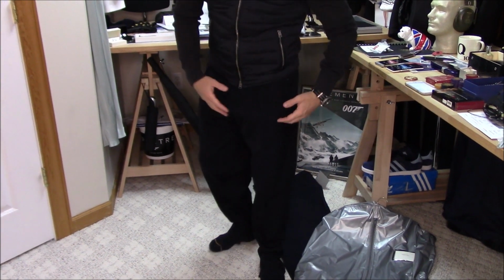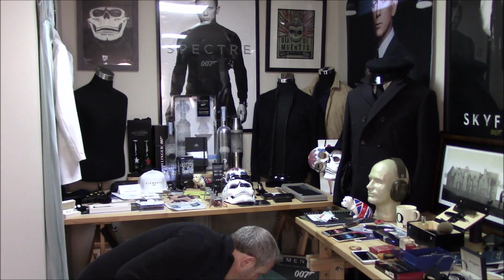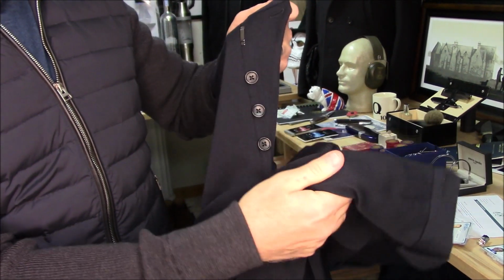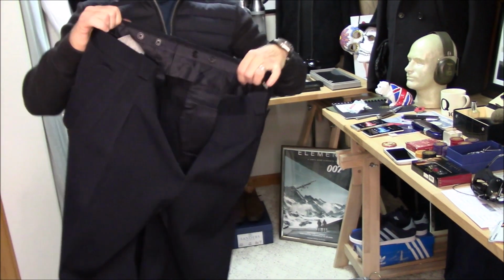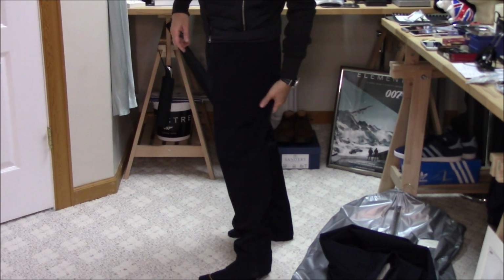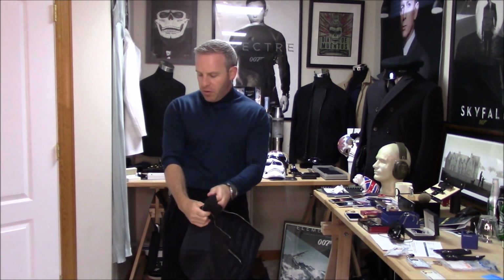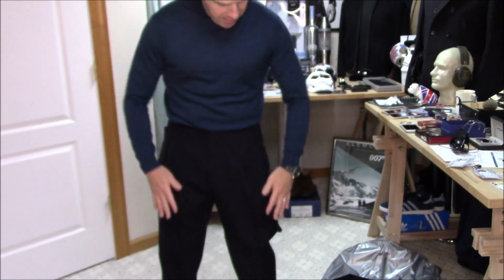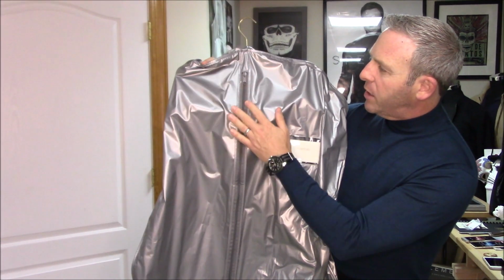The Tom Ford Solden Stirrup Pants from Spectre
We review the Tom Ford wool stirrup pants that Bond wears when he arrives in Solden in the movie Spectre.

Over the past fifteen years, David Zaritsky has been featured and sourced for articles in the following media Time Magazine, The Boston Globe, The Courier Times, USA Today, Star Magazine, MM&M, The Exchange, The Guardian, The New York Times, Bond on Bond, American Media Inc., AP Wire and online social media outlets. David has been a speaker at Johns Hopkin, Hofstra University, and Columbia as a Bond Experience expert. His collection is one of the largest in the USA and represents one of the most complete as it pertains to lifestyle collectibles. Invited to cover Tom Ford, Omega, Heineken, and Coke partnership events, David has represented social media experiences for many years. In addition David has provided props and decor for Johns Hopkin Casino Royale and Quantum of Solace Premieres as well as the Devereaux Foundation 007 Fundraiser.
Credits:
Cinematographer:  Danielle Zaritsky
‘James Bond Theme’ written by Monty Norman and John Barry. Title Sequence music arranged and produced by James Sanger
Vlog Content Score:  Jordan Nevin